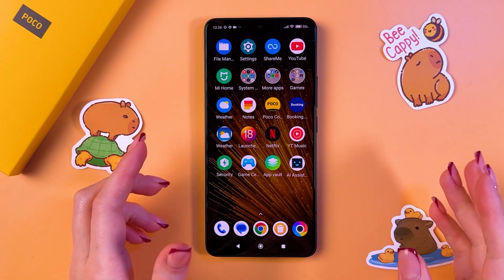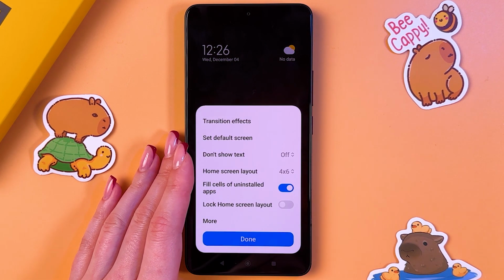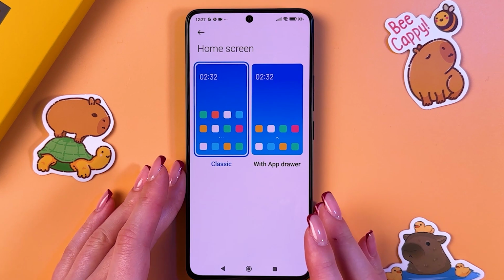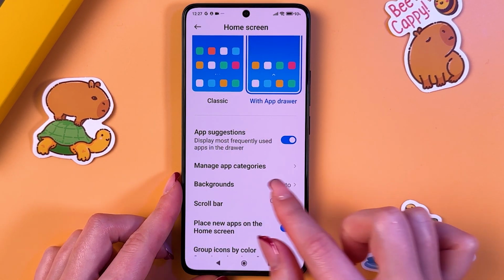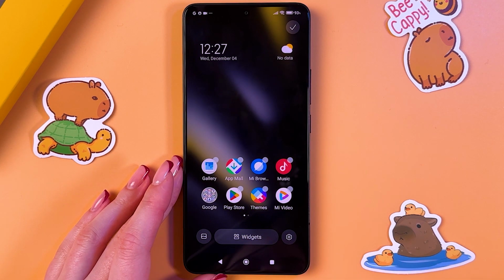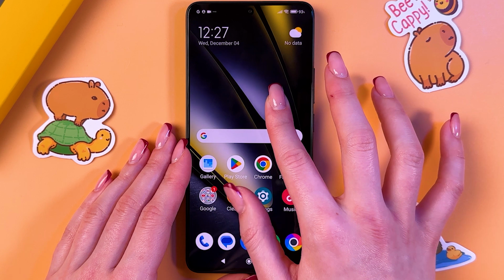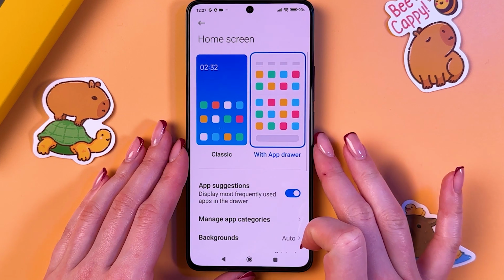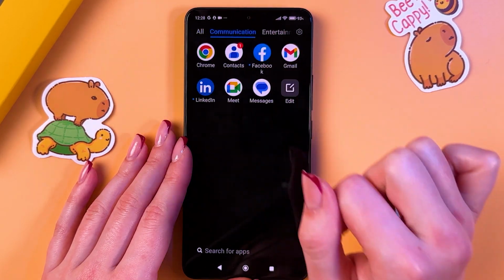How to Enable or Disable the App Drawer on Poco F6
Discover how effortless it is to customize your POCO F6 experience by toggling the app drawer feature! In today's guide, I'll walk you through the simple steps to switch between a classic home screen and an app drawer layout, enabling you to streamline your device's interface as you prefer. Whether you're a new POCO F6 owner or just looking to refresh your device's look, this video will show you exactly what to do in no time. Dive in to see just how easy and transformative it can be!

This video also covers the following topics:
Enable App Drawer on POCO F6 - Simple Steps
Switching Home Screen Styles on POCO F6
Customize Your POCO F6 with Classic or App Drawer Style